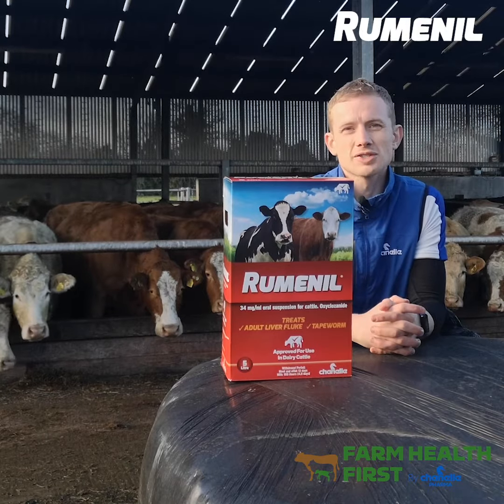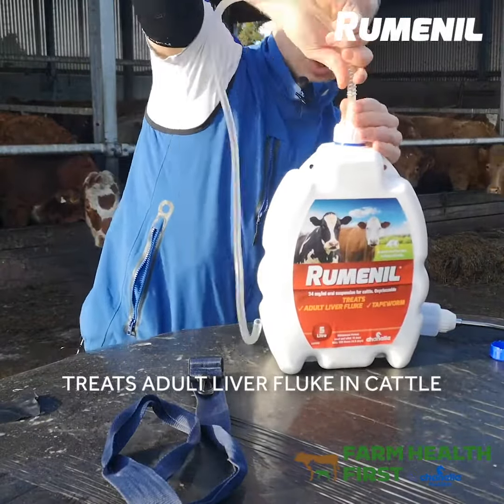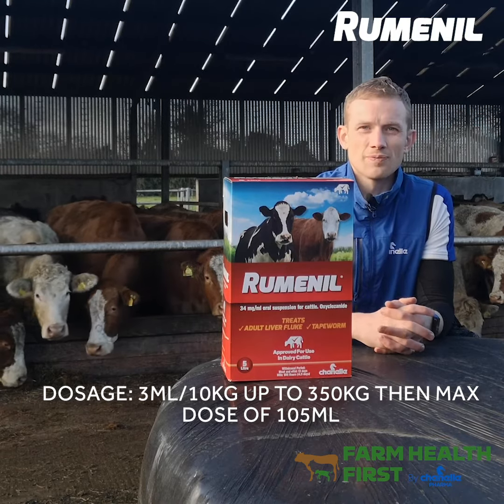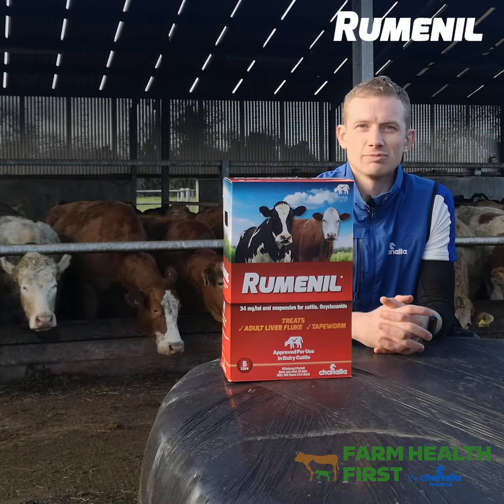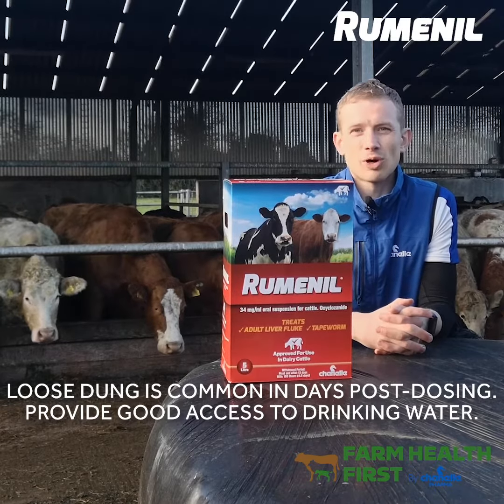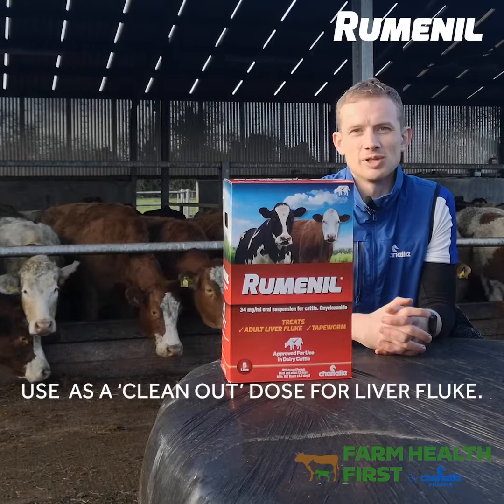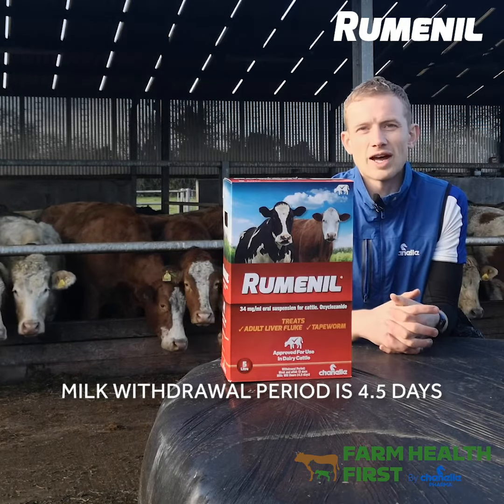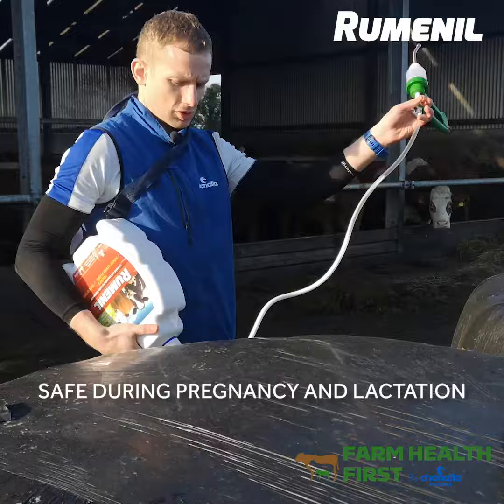Unboxing Rumenil Oxyclozanide Drench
Rumenil contains 3.4% oxyclozanide and is licensed to treat adult liver fluke in cattle.
In this video our Specialist unboxes the product, demonstrates how to set it up for dosing and outlines the main points of note for best-practice use.

Use medicines responsibly.